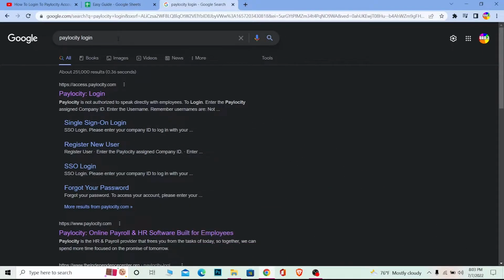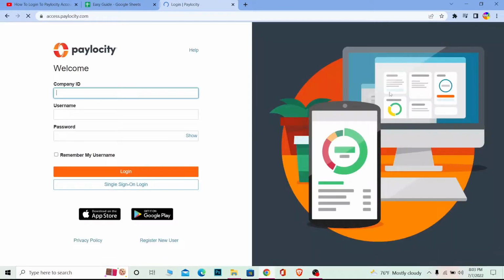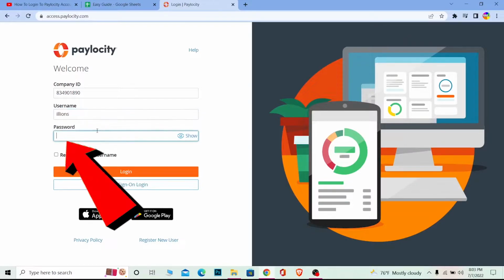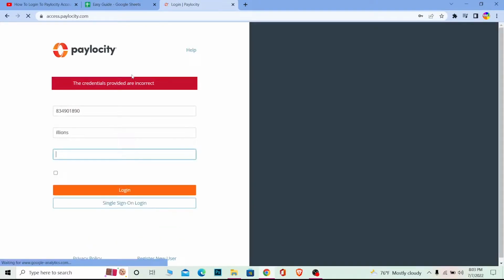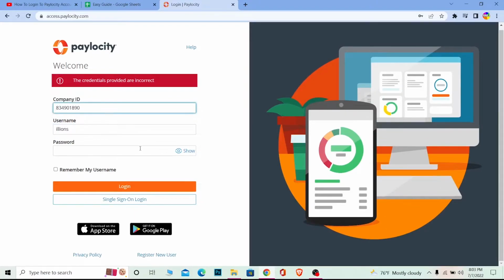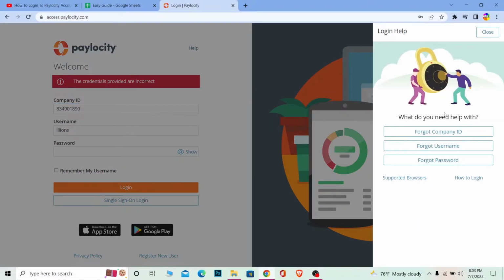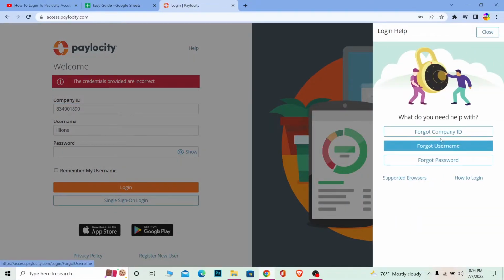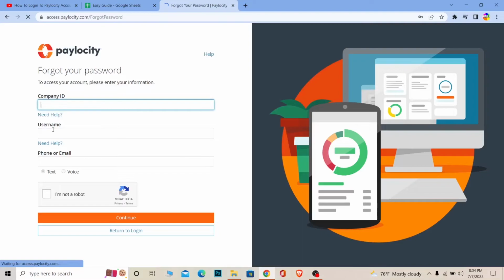How To Login To Paylocity Account (2022)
This video will show you the process on how to login to your paylocity account.